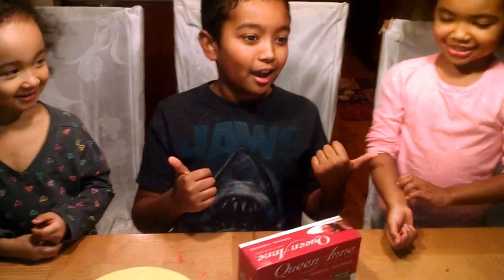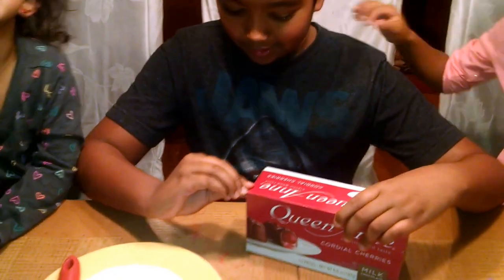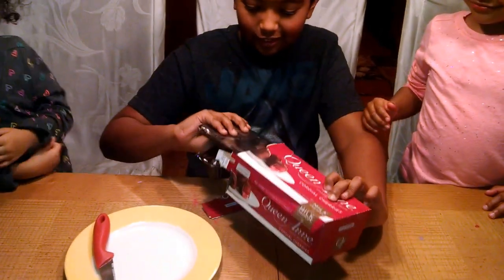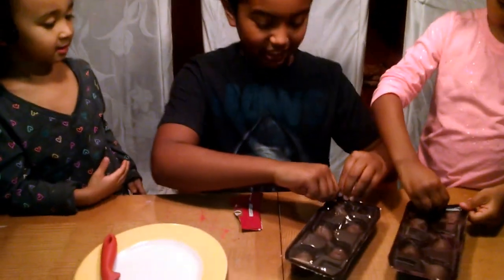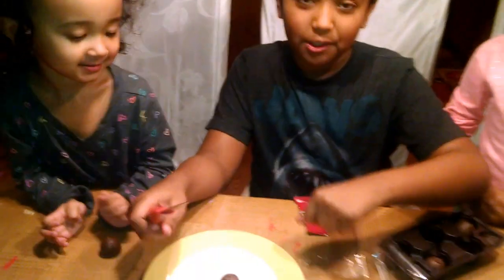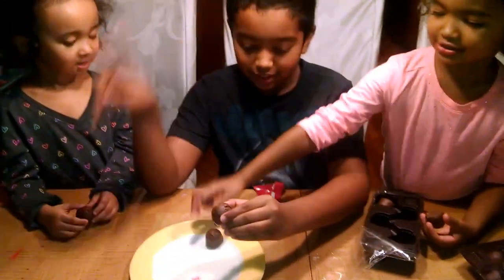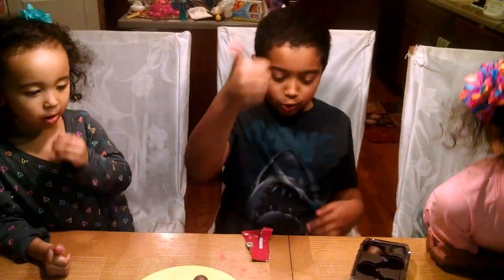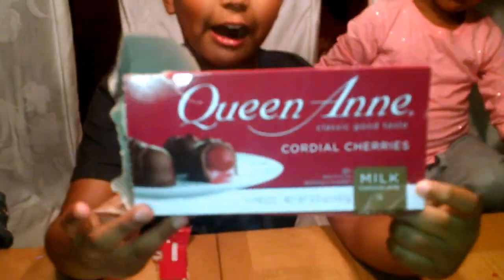Queen Anne & Cella's Chocolate Covered Cherry Cordials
Londyn, Jacob and Dakota are test tasting a Chocolate Covered Cherry by Queen Ann and Cella. They totally enjoyed this treat and would love for you to try a box.